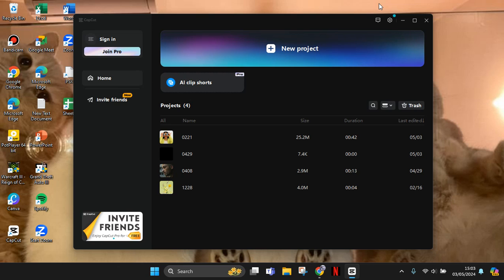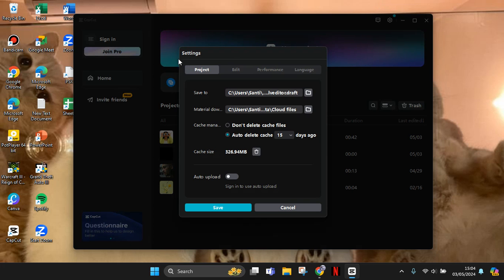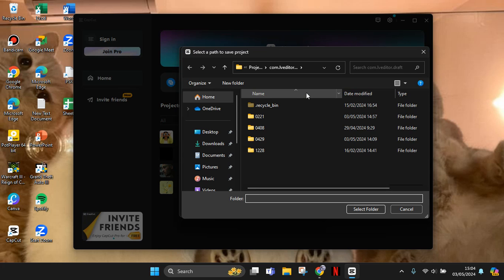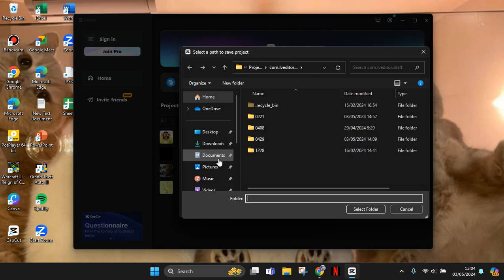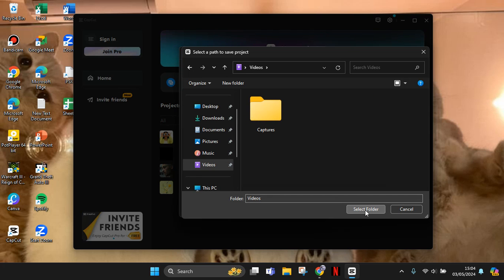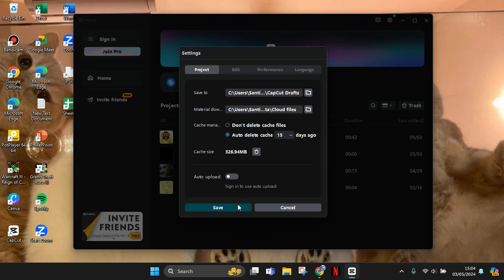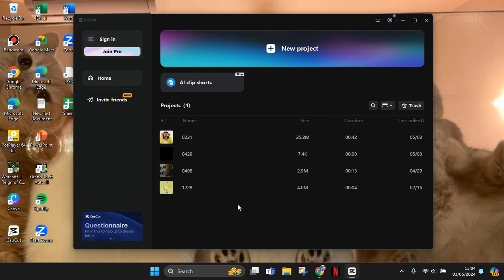💲 QUICK GUIDE: How to Change the Folder Location to Save Your CapCut PC Projects | Disk Full Fixed!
This is how you can change the save path on CapCut PC